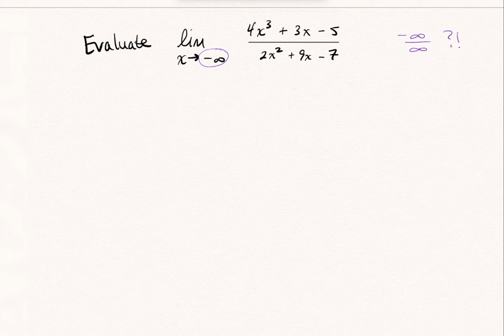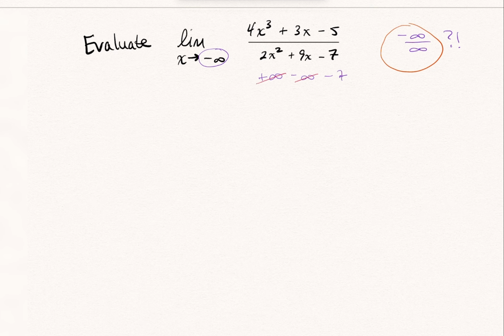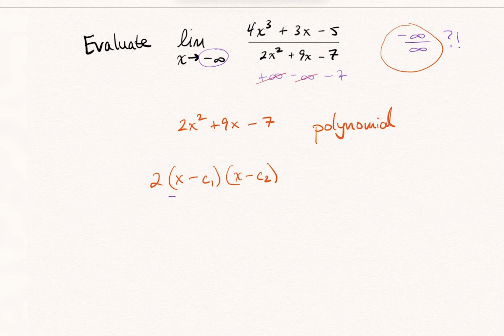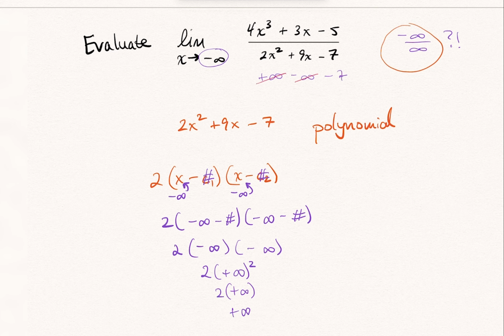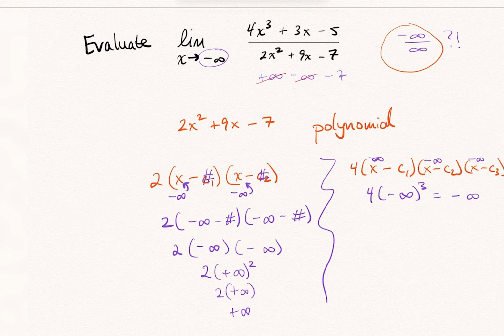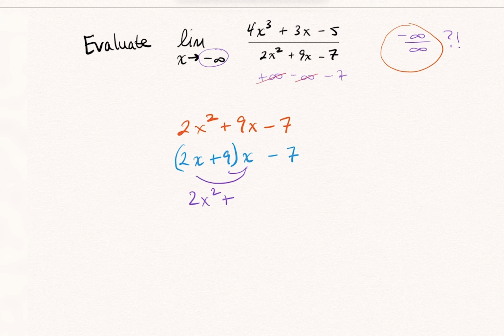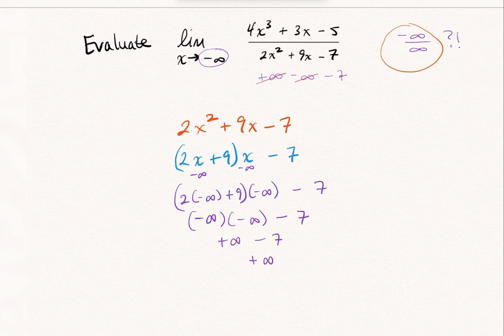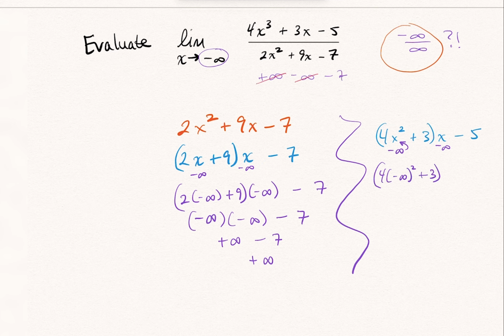Calculus: Limits at Infinity - side quest explainer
Side Quest: explain Why ♾️ - ♾️ might not be 0